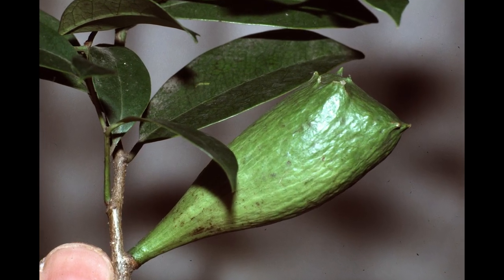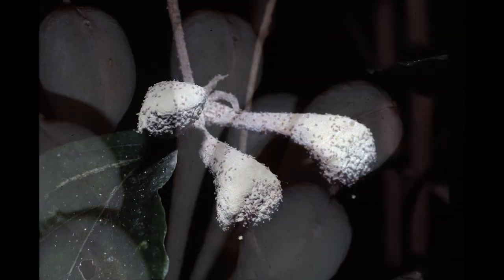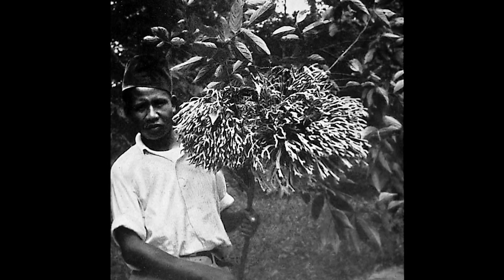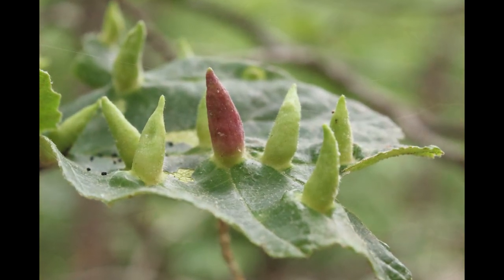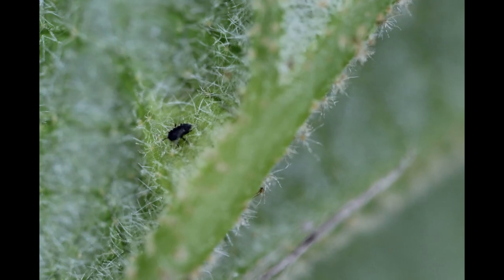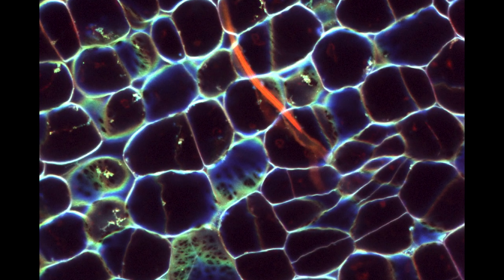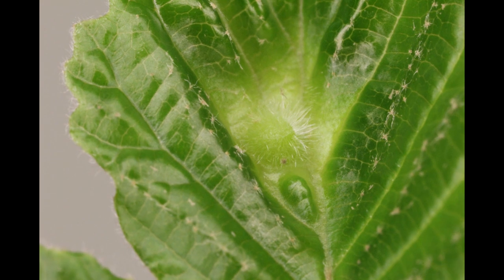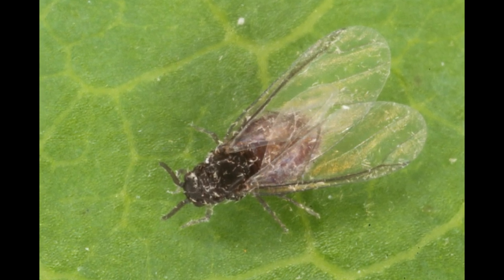Here’s How Insects Coax Plants into Making Galls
Some insects create galls, intricately patterned growths on plants that serve as a shelter for feeding and reproduction. New research from the lab of Janelia group leader David Stern hints at how insects manipulate plants in this way. The team found proteins in aphid saliva that can reprogram plant development, coaxing witch hazel trees into producing a cone-shaped galls rather than normal leaf tissue.

Stern’s lab made this video to accompany their research.